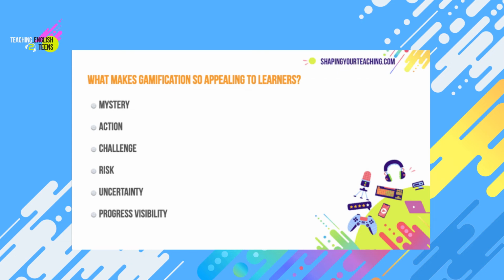MODULE 3/UNIT 1: To play or not to play? by Nina Krasylova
MODULE 3 Gamification by Nina Krasylova

As some research claims games help motivate students to participate more actively, develop their social and emotional intelligence and teach them to take risks. As an educator I should admit that the role of games is hard to overestimate as it is a natural way of learning.

As a teacher who works with teenagers, I understand that games for the sake of games will hardly work but if they are used effectively with the big idea in mind, they can be valuable tools for achieving the best results.

In the first unit of this module, you will learn what gamification is, you will consider pros and cons of using game elements in your lessons to benefit your teens’ learning and identify the cases when applying game components, mechanics and dynamics is not appropriate.

In a nutshell, this unit could help you reflect on your own experience connected with games, learn about more effective ways of using them in a more player-friendly mode.